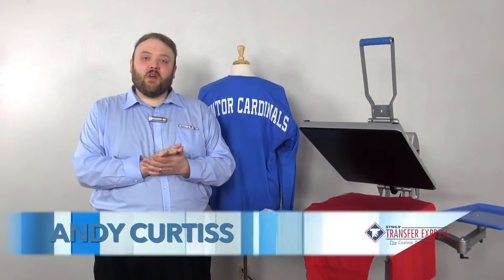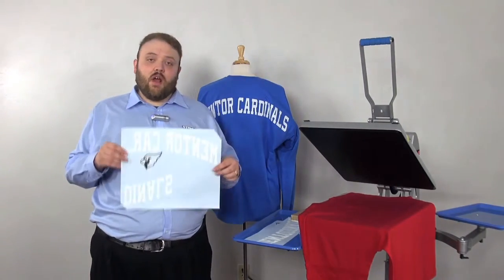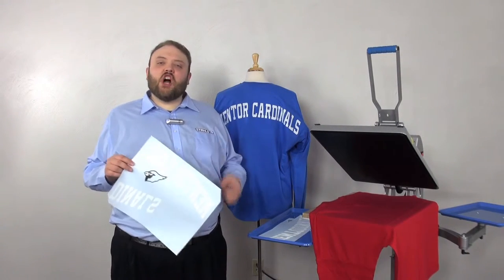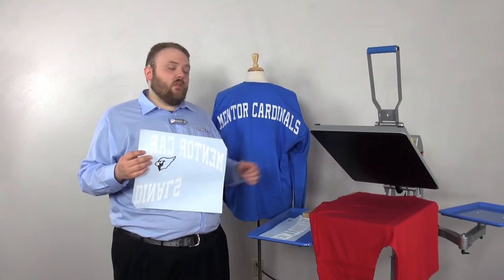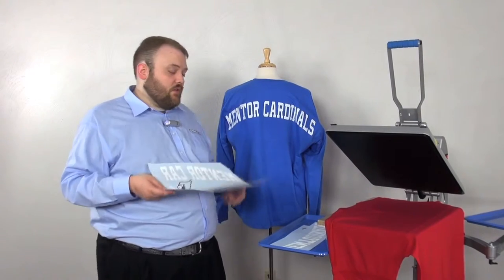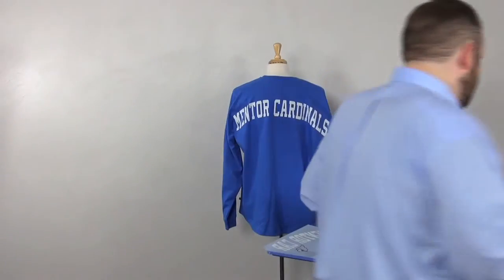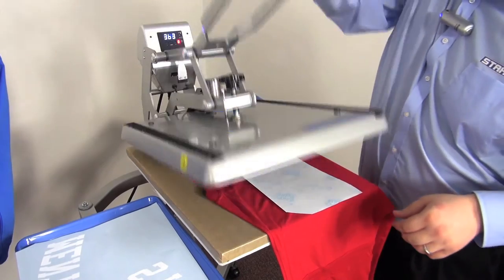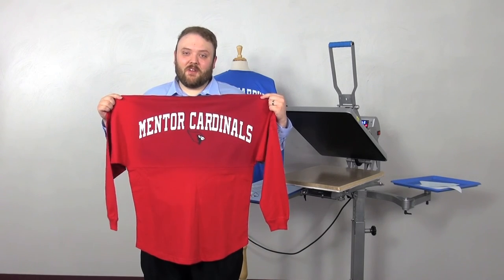Screen Print Oversized Shirts with Heat Press | Transfer Express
When heat printing on oversized jersey shirts, you may find it difficult to get a perfect heat press. In this video, featured educator Andy Curtiss of Transfer Express, will show you the best and easiest way to print on these oversized shirts with your heat press and screen printed transfers so you can start making profits now.